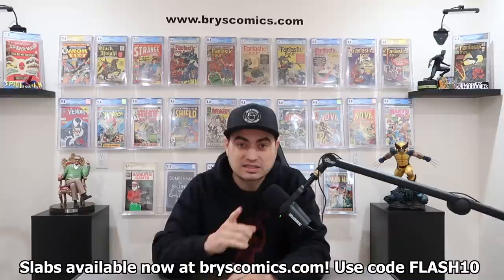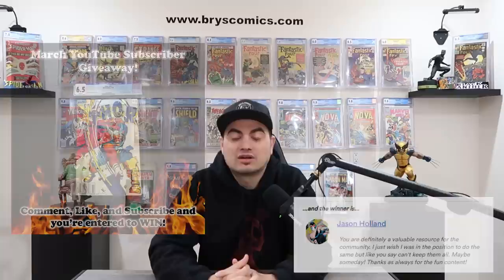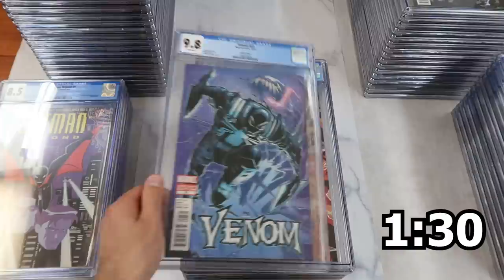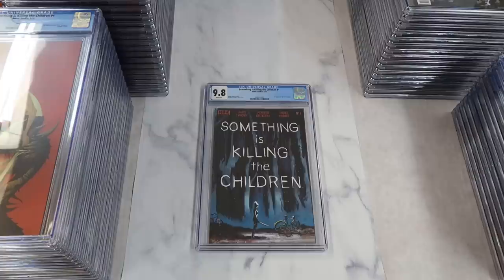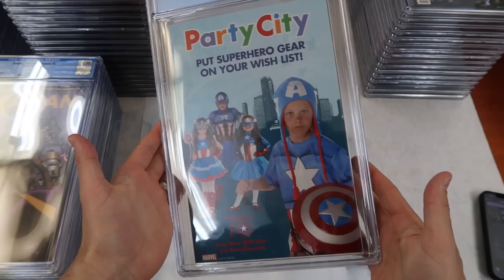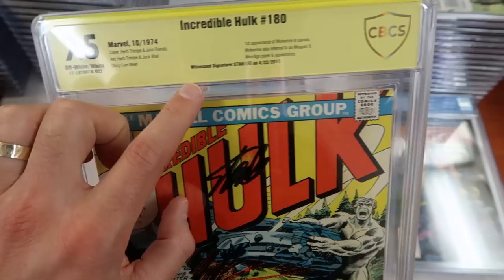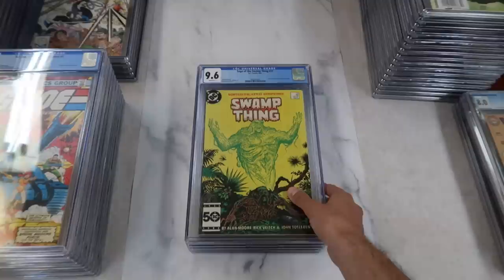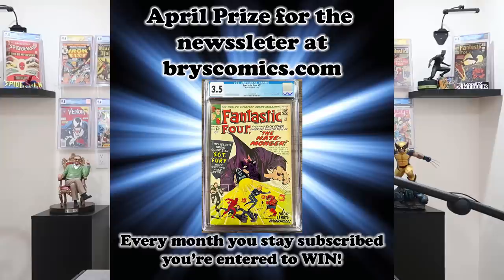Buying a MASSIVE Comic Collection!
Join me in this video as we unpack the story of me buying this massive comic collection that I paid $40,000 for!  In this video we go over the graded keys and in a future video we'll go over the raw books.

Here’s my eBay store: